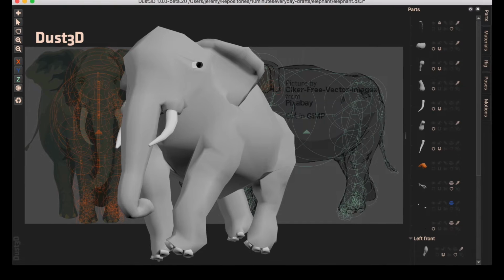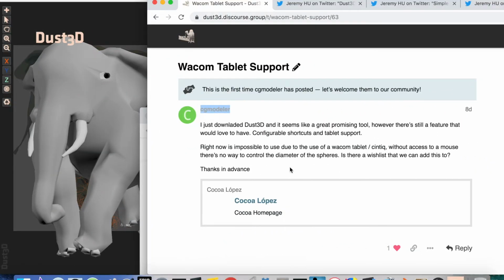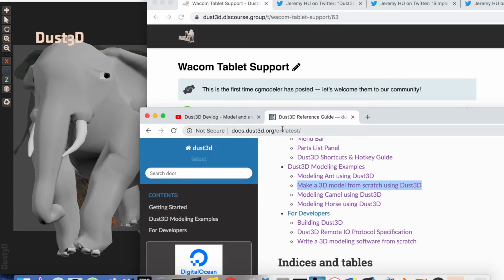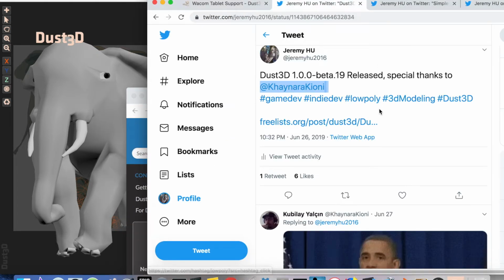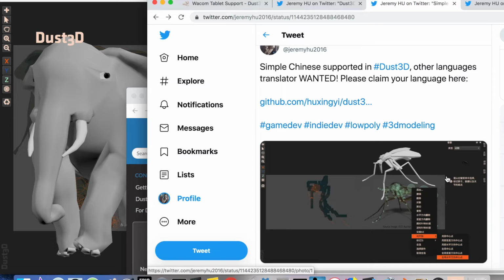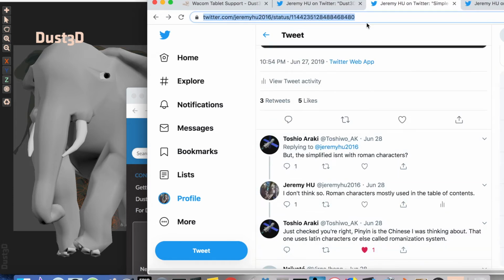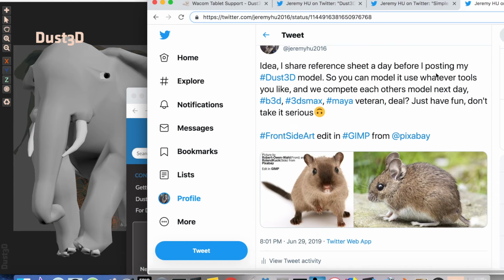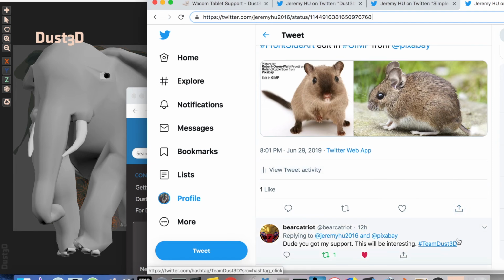Dust3D Devlog - Multiple languages supports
Subtitles:

Hello everyone, this is Jeremy from Dust3D, Dust3D is a quick 3D modeling software. This week I have released beta 19, and I am planning for the final stable release, I think it’s pretty close. Ok, let’s see what happened during this week?

Firstly, cgmodeler from cocoa lopez post a suggestion about Wacom tablet support.
Thanks for the suggestion, support Wacom tablet and Cintiq are really good idea, I know many artists are using them, however, I don’t have these devices on my hand and currently I am focus on preparing the stable version, so let’s see if there are other developers interested and maybe make some pull requests.

For the configurable shortcuts, I don’t know if is a good idea, what do you guys think?

Secondly, EBI Games asked about how I started this software and if there are some books or youtube channels he can follow.
Thanks for asking, I wrote a blog post before, explained how I started this project from scratch. Dust3D is quite new but you can always check the documents here, it’s a little bit outdated, but it will be updated before the stable version been released. And if you want write something or update the outdated content please do so, make a pull request.

In the beta.19, thanks to @KhaynaraKioni, I have made the three nodes branch disabled by default, so you can have less chance to encounter the self-intersection problem.

There are some interesting comments from my Twitter friends Toshio and Naïveté.

Besides the language supports, I fixed a crash. I have hit this issues at least twice, the sort algorithm coming from the C++ standard library need to be used very carefully. The third parameter is a function you need to provide to compare two items, you can only return true if the condition is true, such as the first item less than the second. If the first item equal to the second, and you return true, that would be a serious problem. Luckily you got crash, unluckily, some weird memory issues will come as a nightmare. That’s why I did some experiment with Rust language before. But considering the productivity. I still fall back to C++. There are sometimes weird memory issues, but if you already have a well programmed code base, if some thing happened, you know what could be the problem and you can fix it very quickly such as the std::sort problem.

Lastly, I have an idea, because I make model everyday, and I am really curious what could be the difference of models made by different software or the same software but from different person, based on the same reference picture. So, I am going to post my reference picture one day before I post my model. You can use the twitter hash tag TeamDust3D as bearcatriot suggested so I can find you.